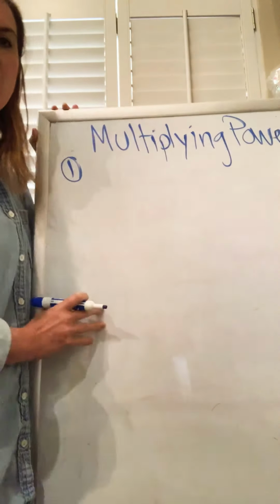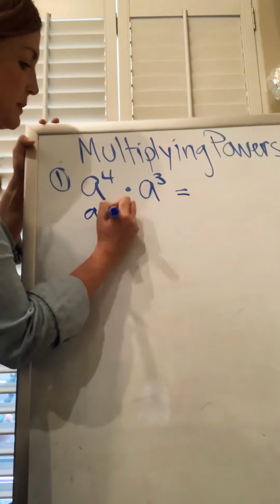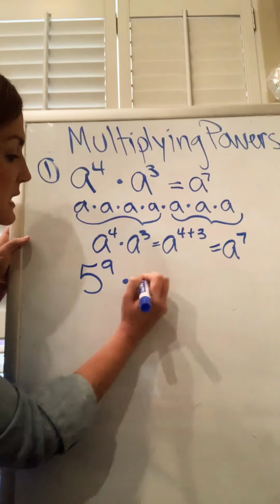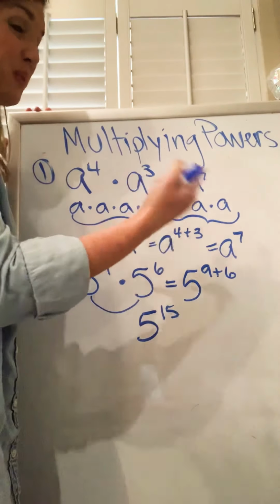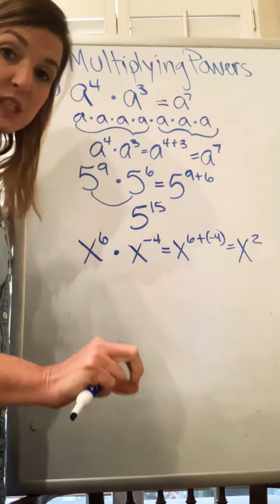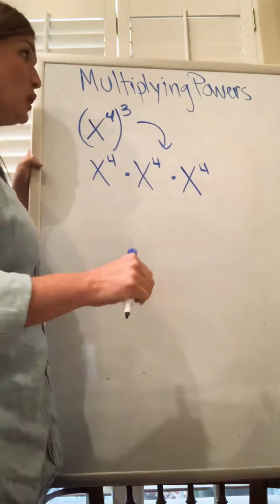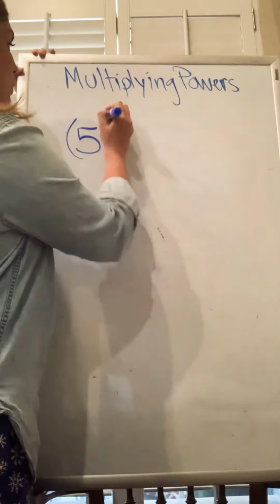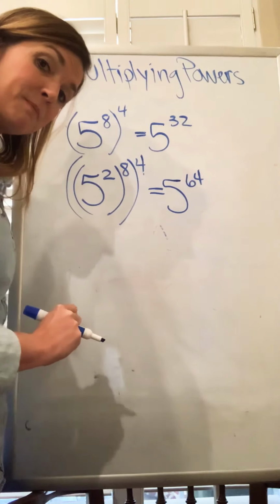Multiplying Powers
Guthrie Advanced 2020